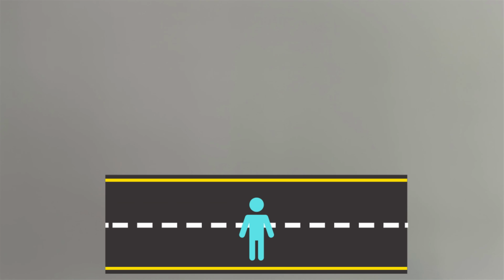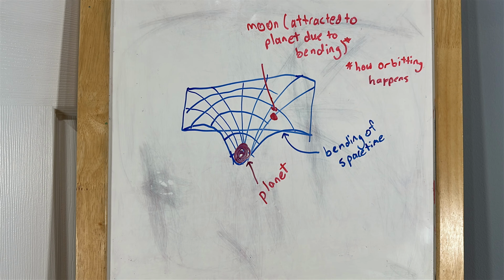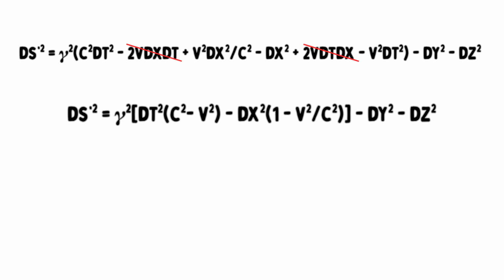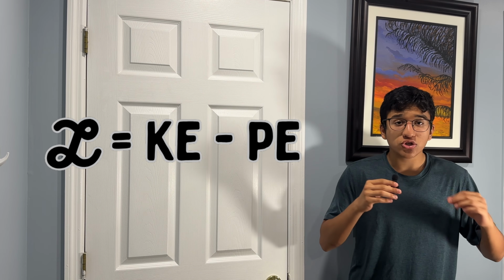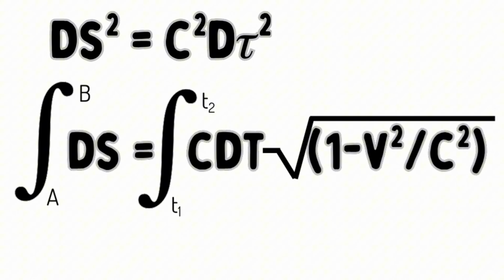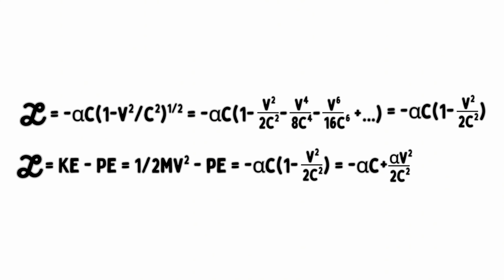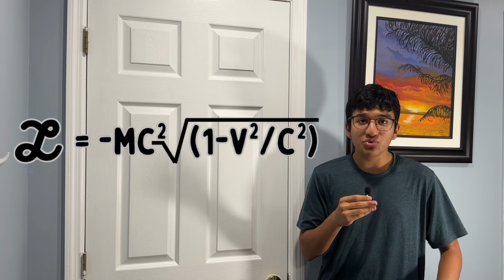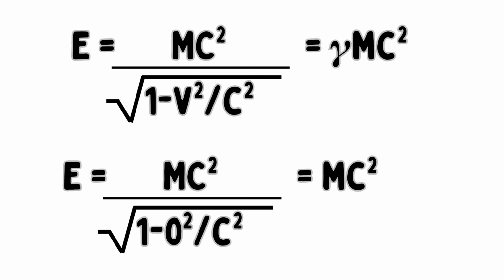Deriving Einstein's Equation Using Calculus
Hey, everyone! Here's a video on deriving Einstein's equation explaining energy of a photon, E = MC^2, using Calculus. This is kinda ironic because Einstein tweaked Isaac Newton's classical physics with this equation and we're deriving it using Calculus, something that Newton created.